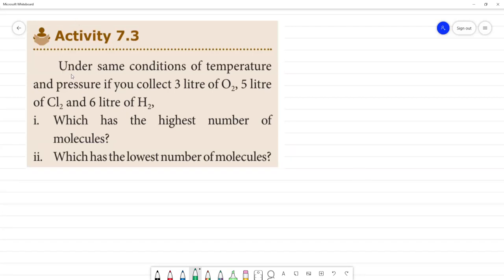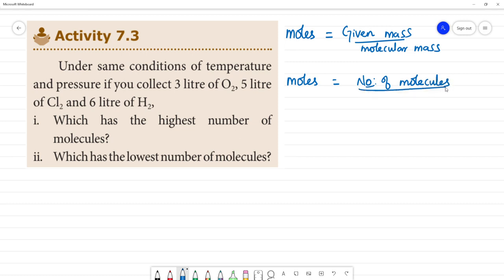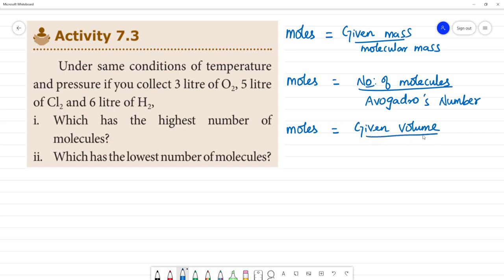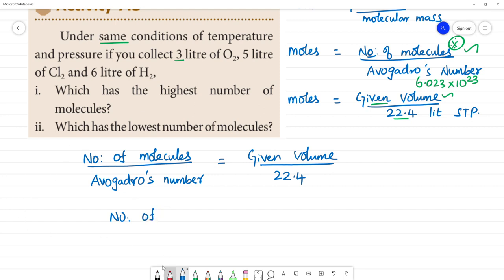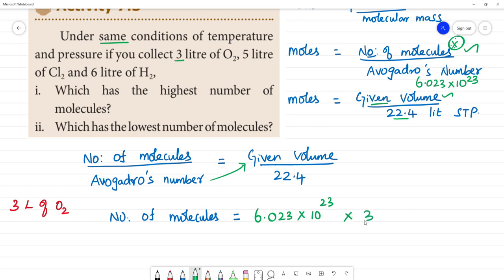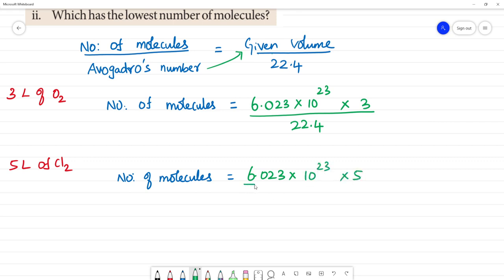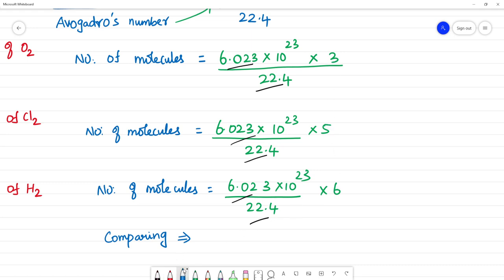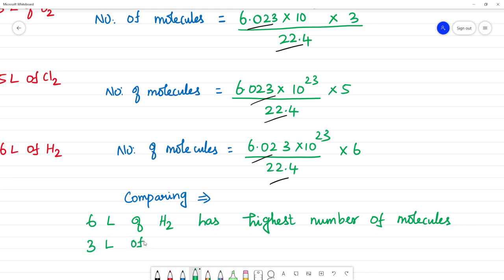Class 10 TN Science 7. Atoms and Molecules Pg.No 98 Activity 7.3 Under same conditions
Science
TN 7. Atoms and Molecules
 Activity 7.3
Under same conditions of temperature
and pressure if you collect 3 litre of O2, 5 litre
of Cl2 and 6 litre of H2,
i. Which has the highest number of
molecules?
ii. Which has the lowest number of molecules?